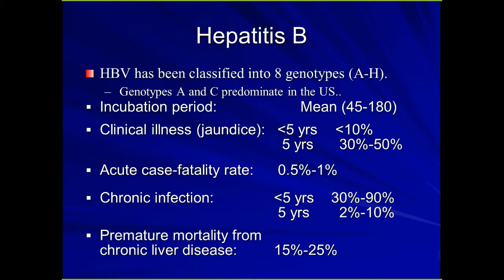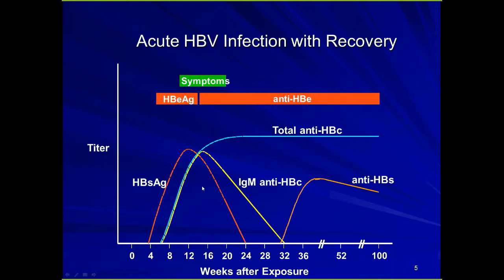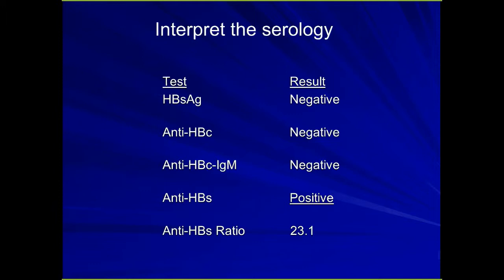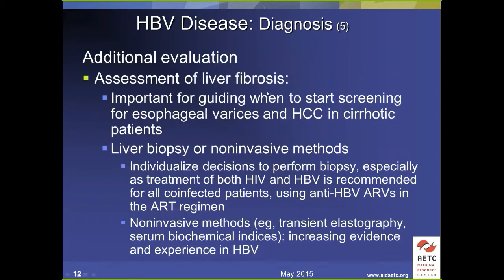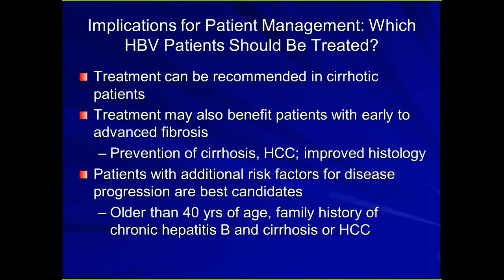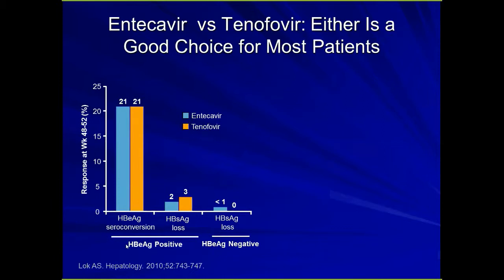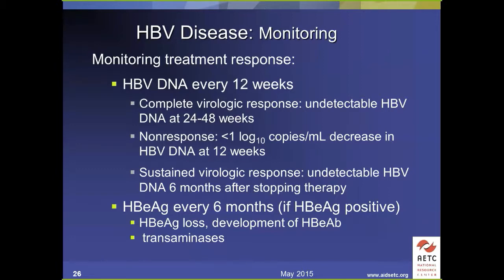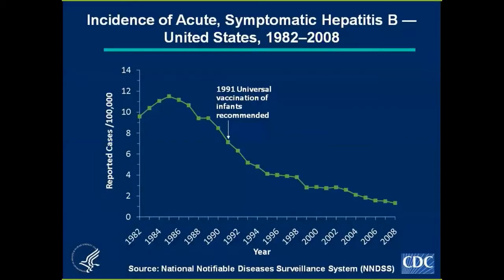HIV and HBV